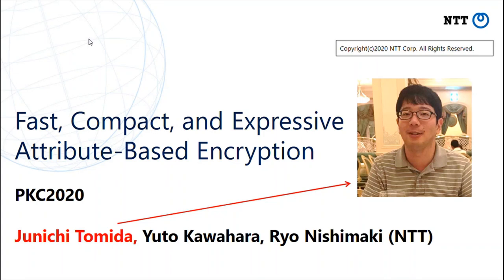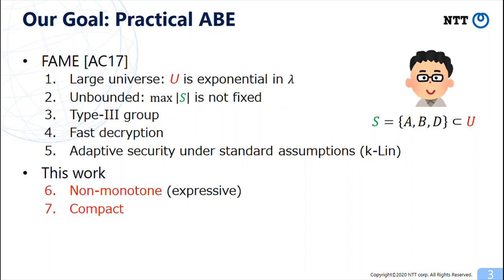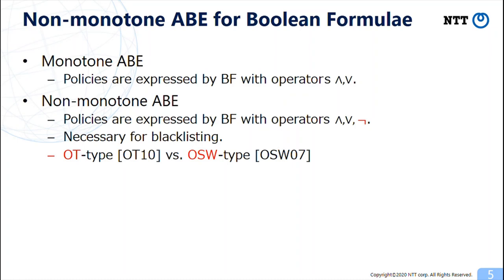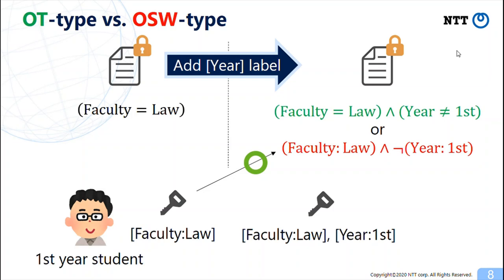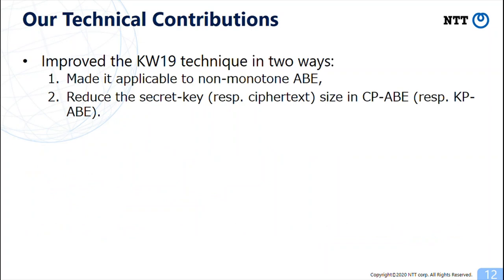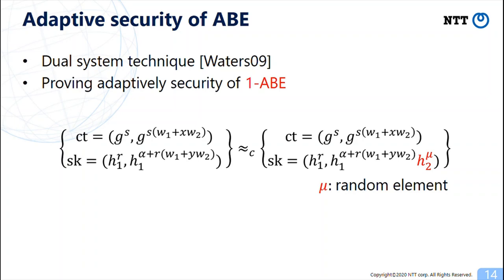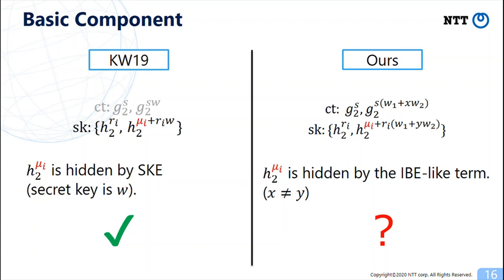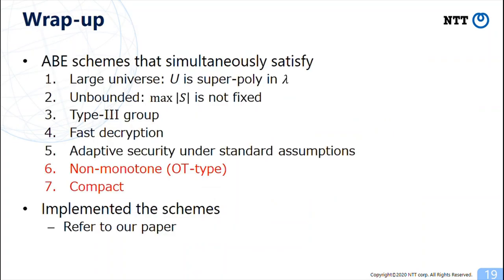Fast, Compact, and Expressive Attribute-Based Encryption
Paper by Junichi Tomida, Yuto Kawahara, Ryo Nishimaki presented at PKC 2020